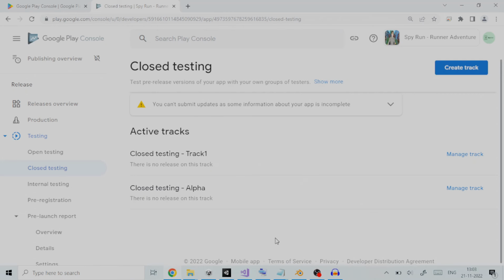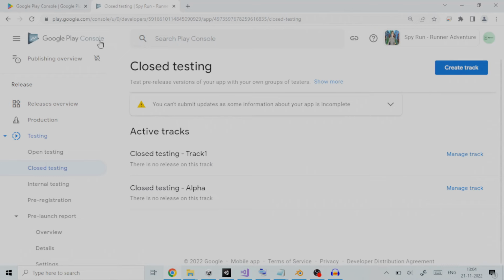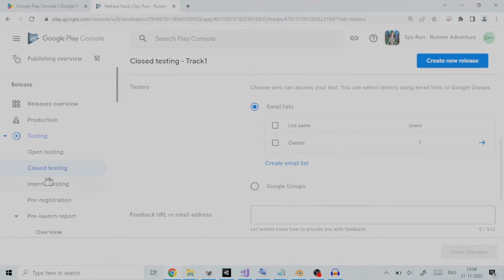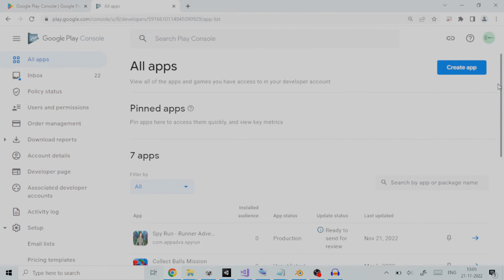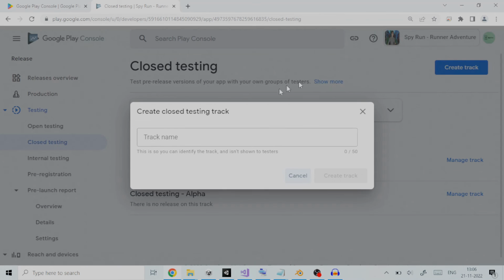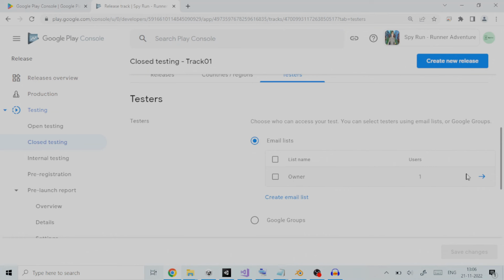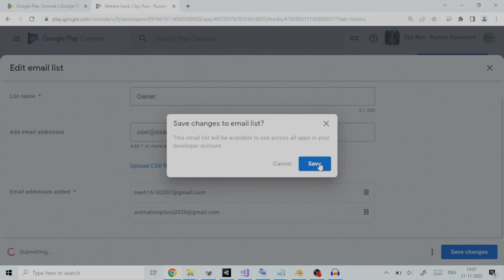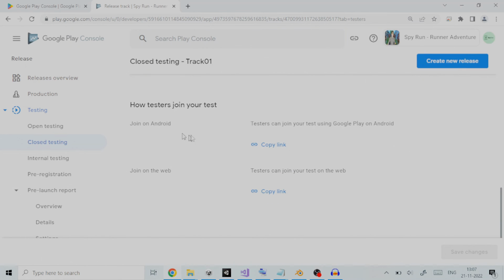How to do Closed Testing of android app on play store, in 2022, using Google Play Developer Console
This tutorial is about setting android app on Google Play Developer Console, for Closed Testing, to be available for testing on the Playstore. Once you have made the build file, apk or aab, using a Game Engine like Unity/UnReal etc. you need to test it on PlayStore. By putting it out to Play Store you can test your application for how it would actually work in Production, before it is available to all users. Google Play Developer Console offers three different Testing tracks: Open Testing, Closed Testing and Internal Testing, which we will discuss in this tutorial. We will also learn to set up Closed Testing for an Android app to be available on Playstore.